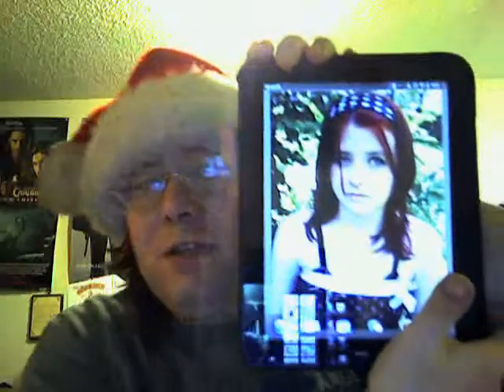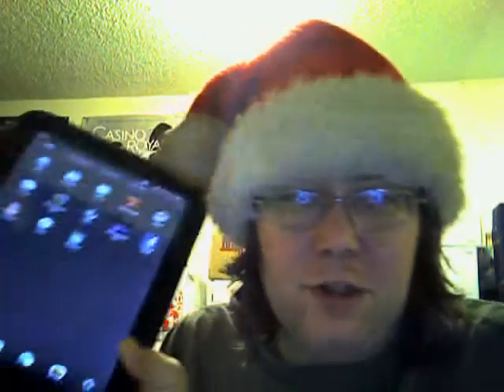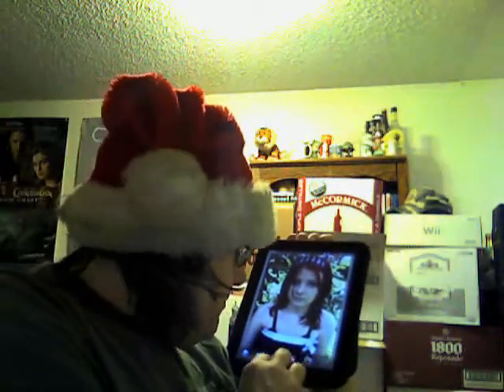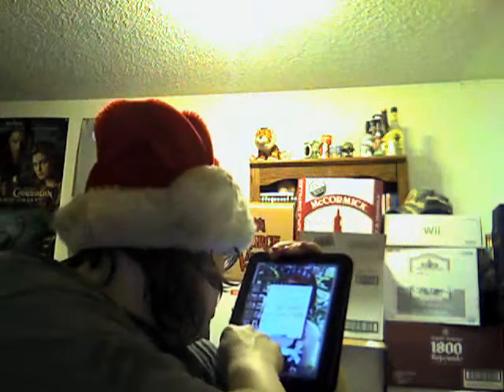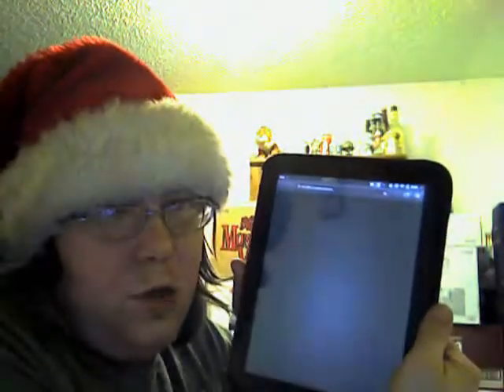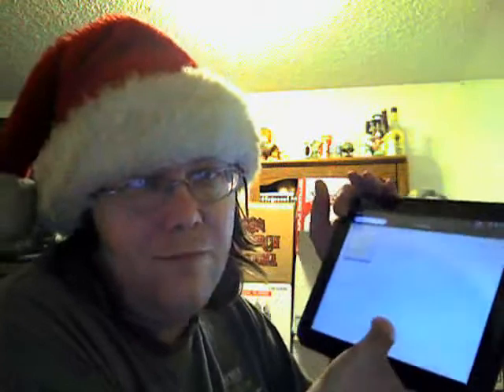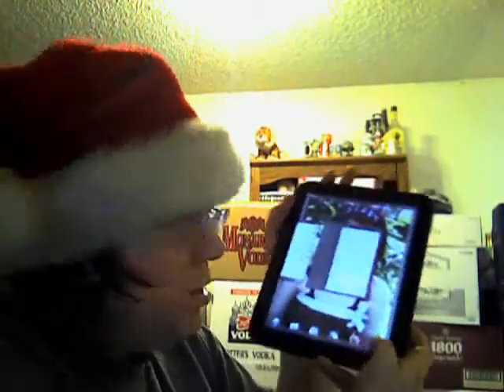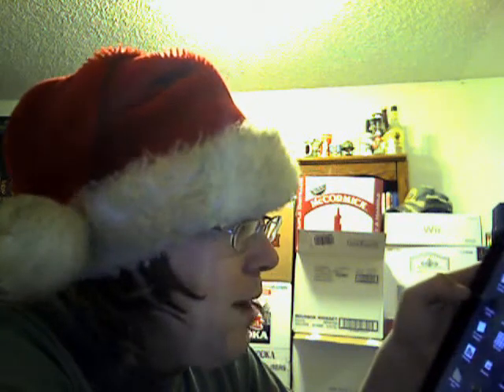hp touchpad video review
video review of hp touchpad